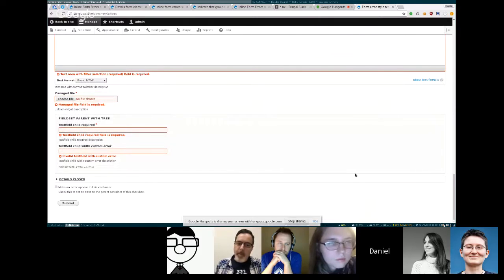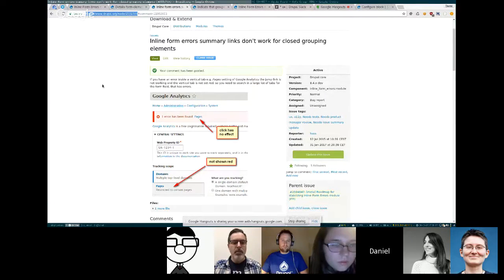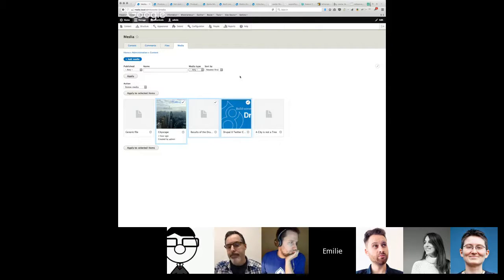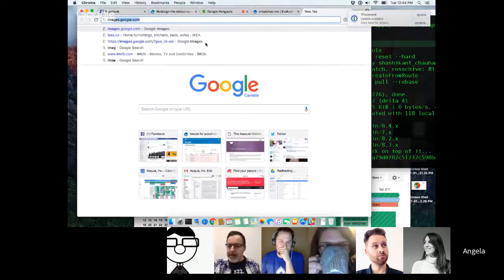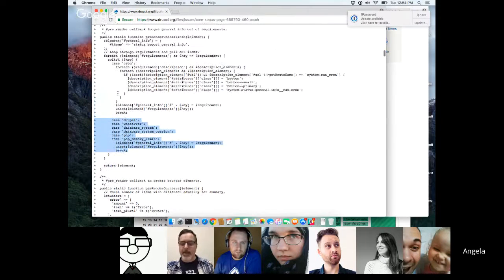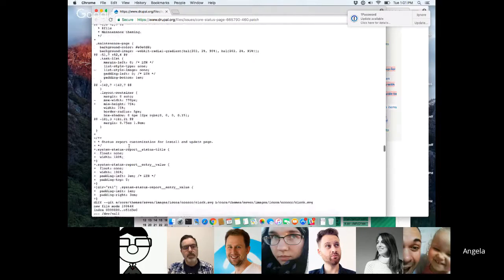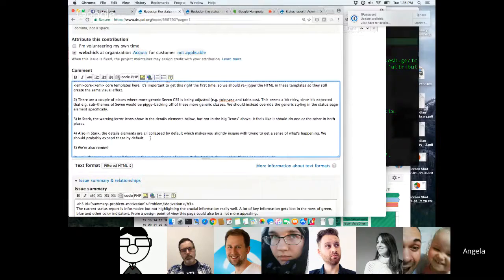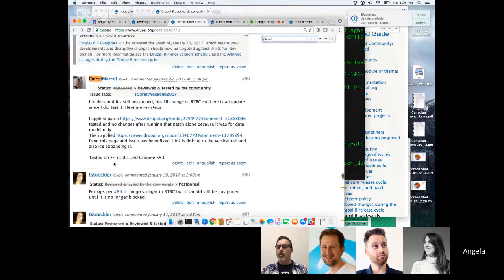Drupal Usabiliity meeting - January 31 2017